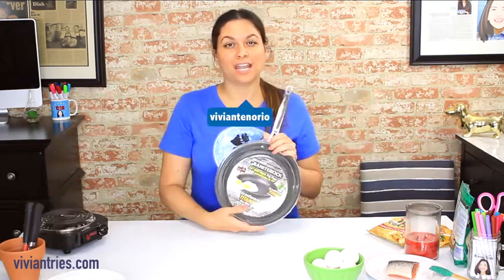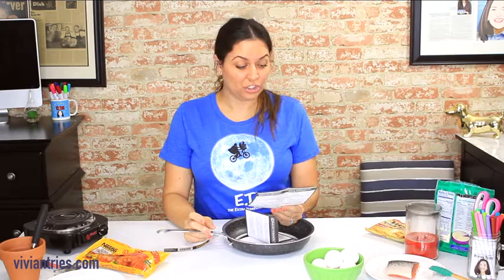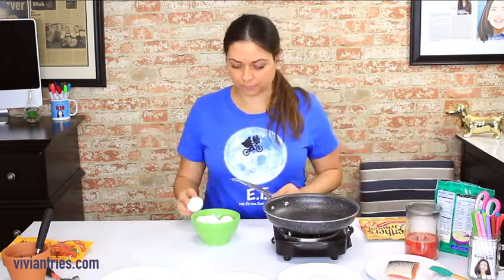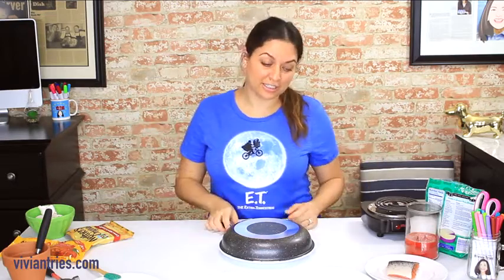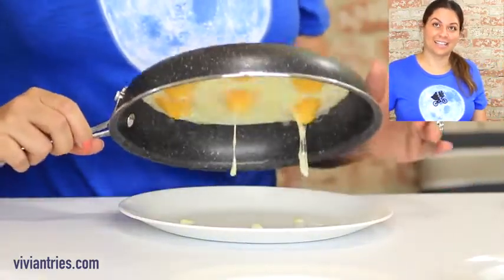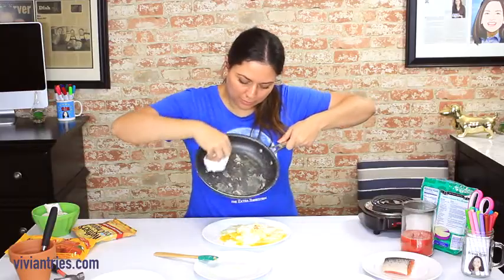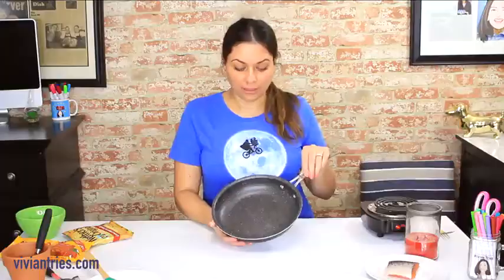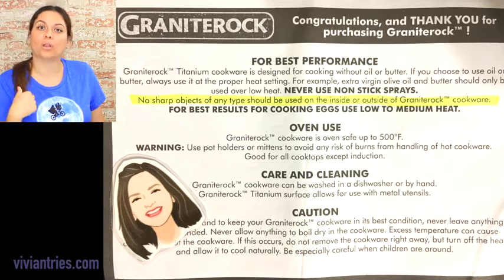review GRANITEROCK 10 Piece Cookware Set,2020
GRANITEROCK 10 Piece Cookware Set, Scratch-Proof, Nonstick Granite-coated, PFOA-Free As Seen On TV